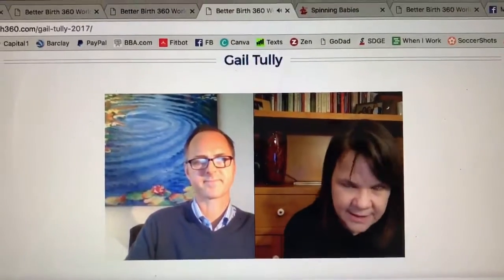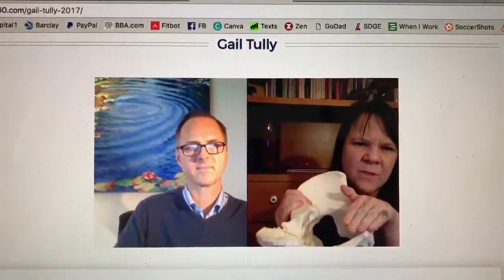Gail Tully pregnancy psoas and low squat affect